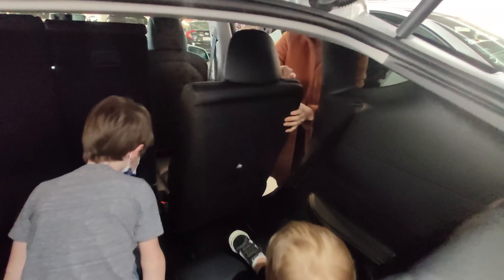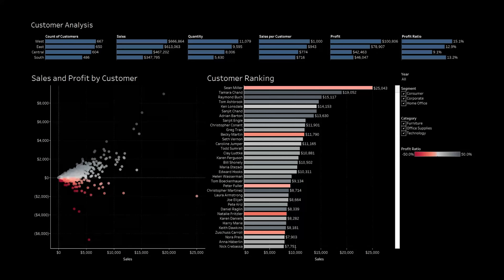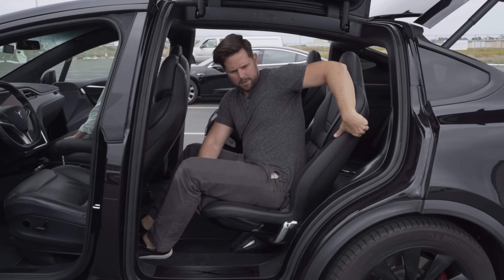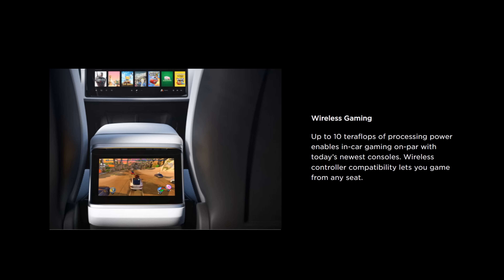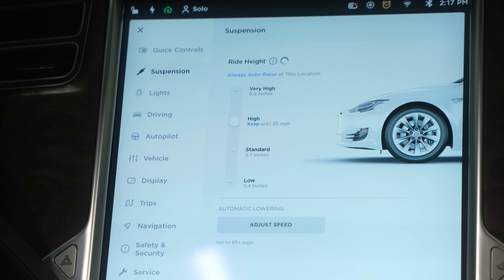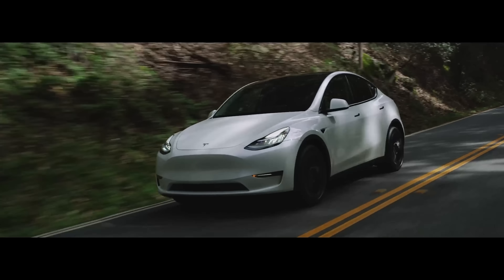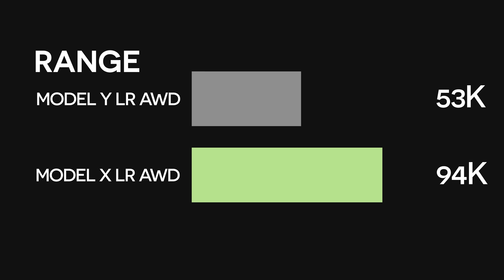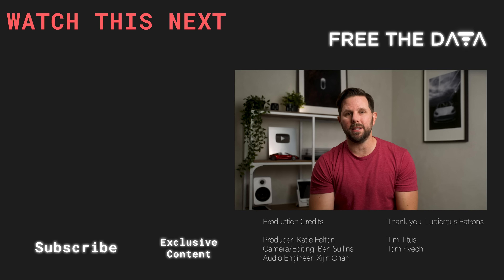Tesla Model X vs Model Y 7 Seater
With Tesla releasing the new Model Y 7 seat configuration, this prompts the question; which Tesla is the best family car? Let's Free the Data and see how the Model X and Model Y stack up against each other.

// Learn to work with data like I do for free

// Track your trips and get insights about your driving with my favorite app Tezlab

// Credits
Editing: Ben Sullins
Graphics: Ben Sullins
Producer: Katie Felton